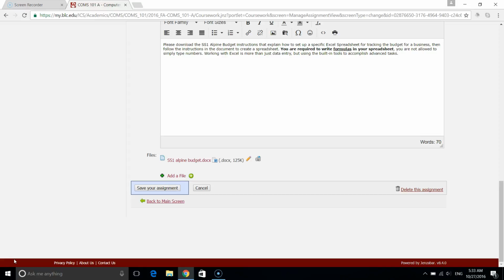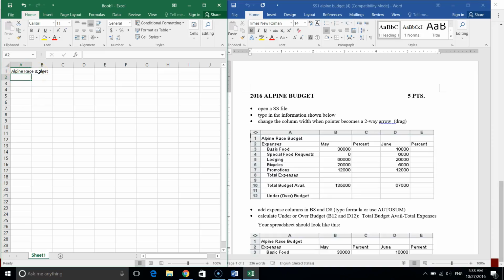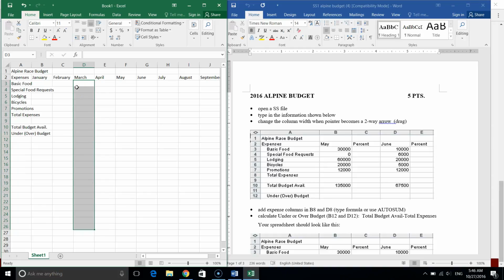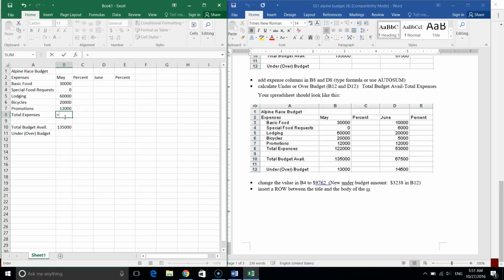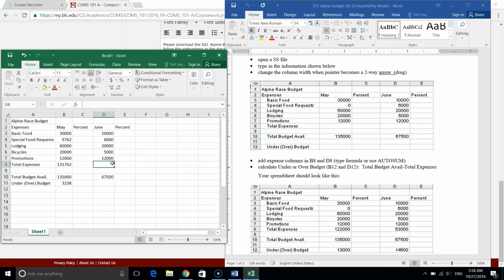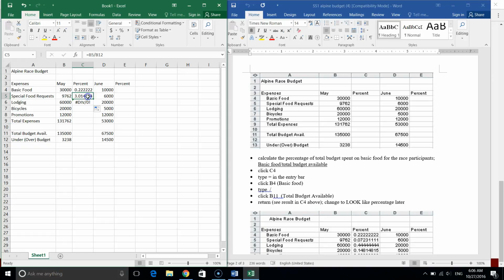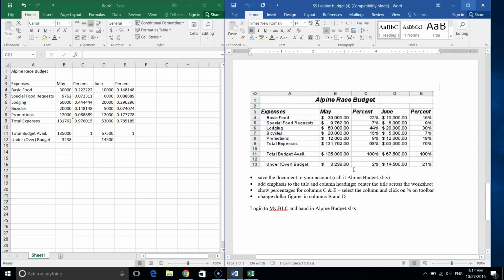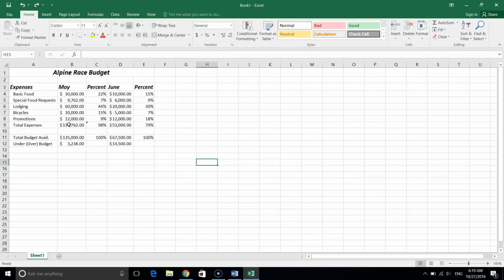07 Using the Basic Features of Microsoft Excel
This video shows you how to use the basic features of Microsoft Excel to enter text, numbers, and formulas, and do some basic formatting.